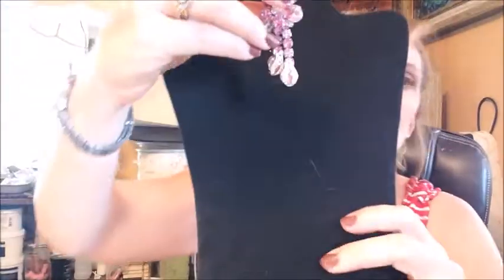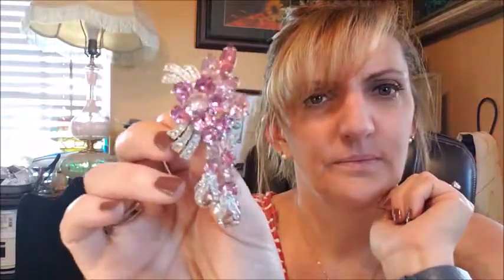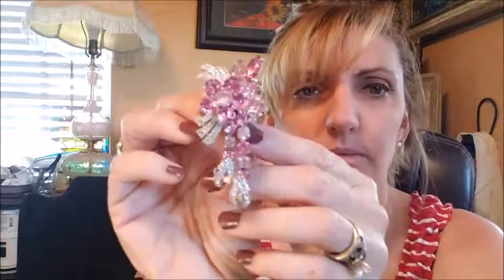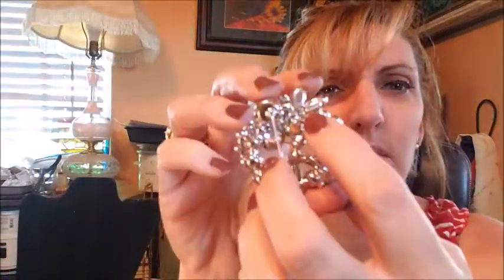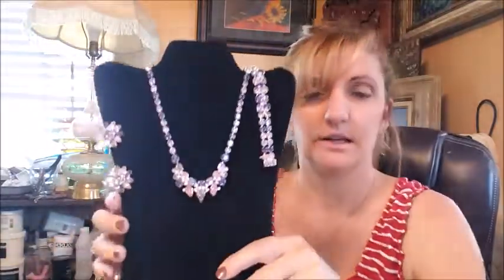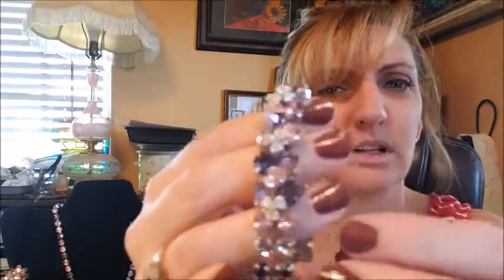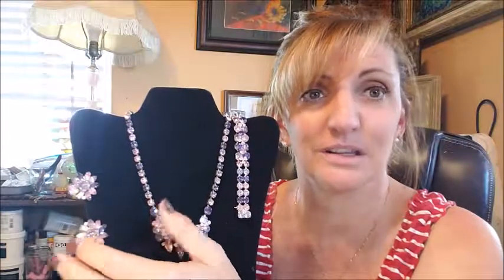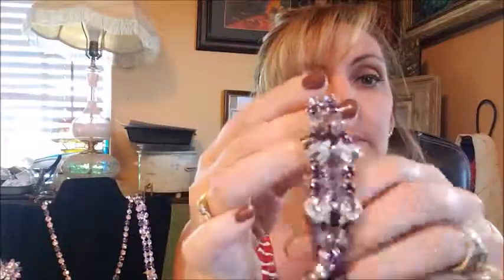VIntage Jewelry: Eisenberg Costume Jewelry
Eisenberg Jewelry History

Ebay listings